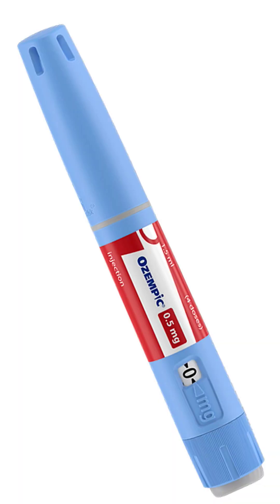Ozempic pen types: Ever wonder what they are?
Ozempic pens come in three main types. Dr Watkins explains the different types of pens and the dosages are for each.